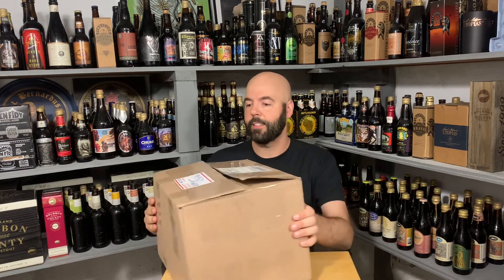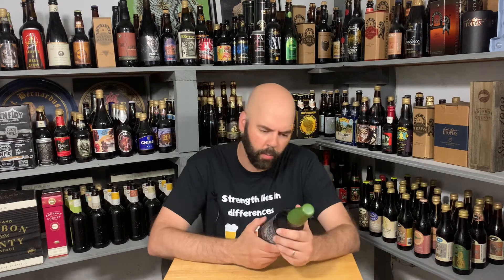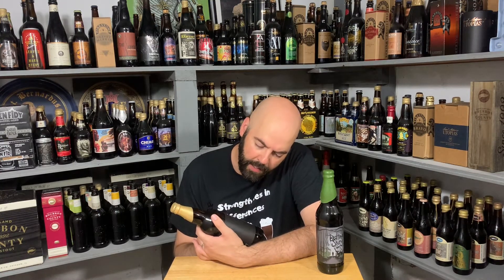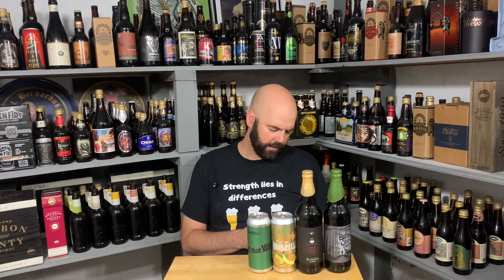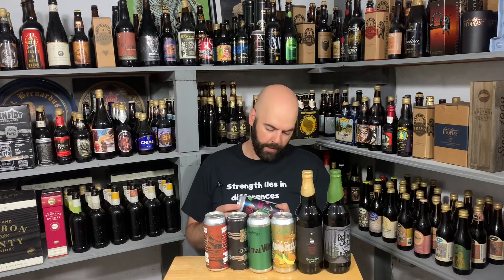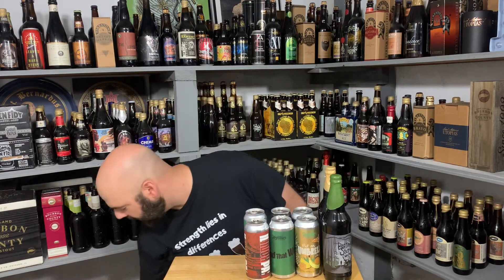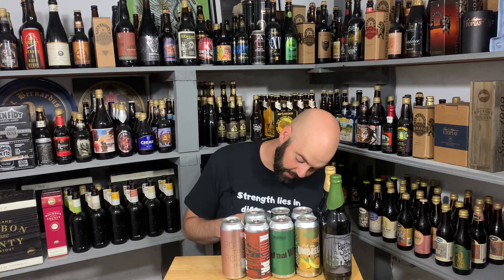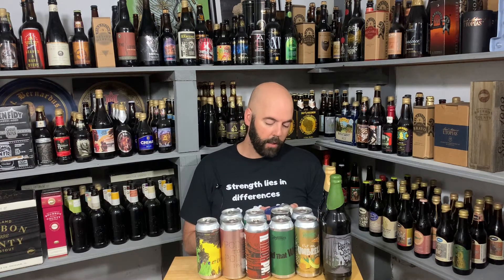Another Unboxing from Chris! July 2021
Thanks again, Chris!